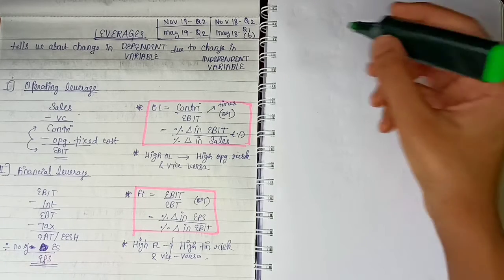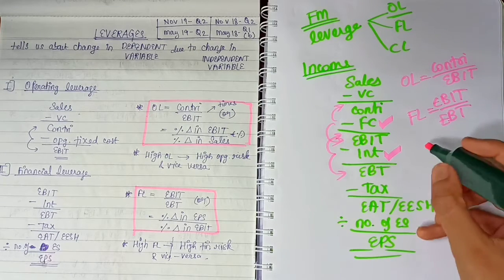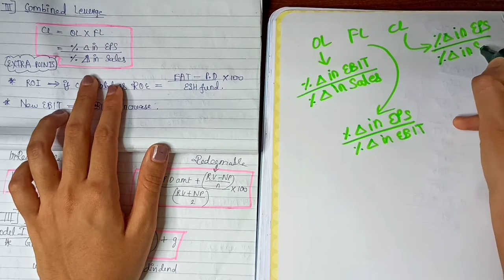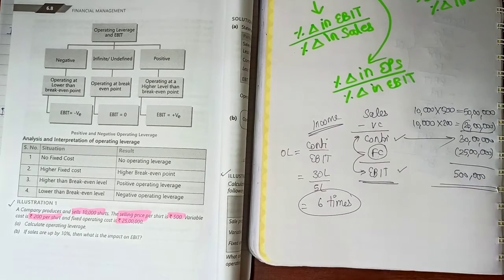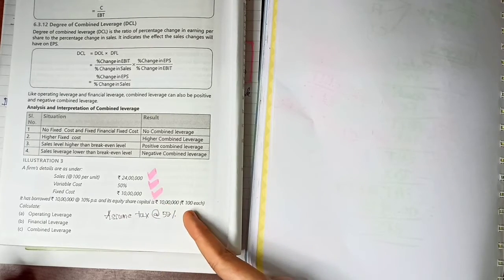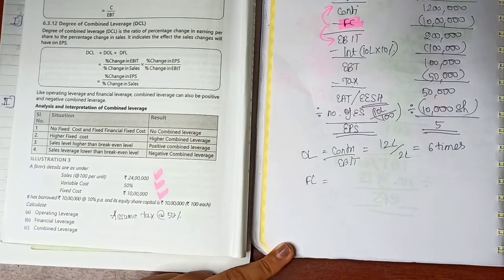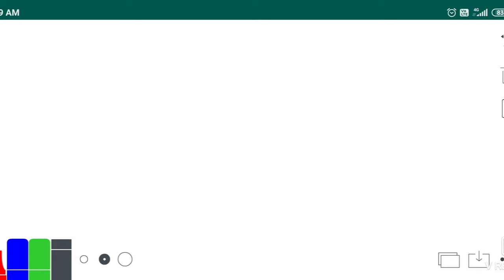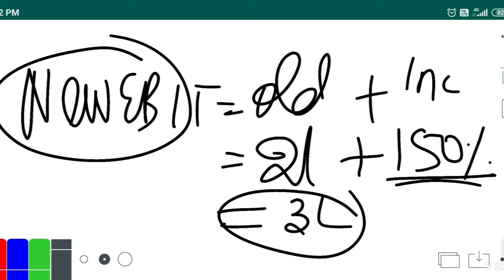Leverages -FM revision in just 20mins (in English) - CA Inter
This is the complete revision of leverages chapter(under 20 mins)of financial management of CA inter for Nov'20 exams by BHAVANA'S ONLINE ACADEMY.